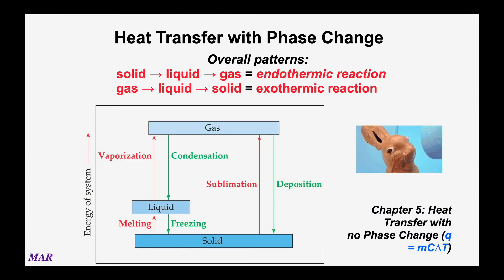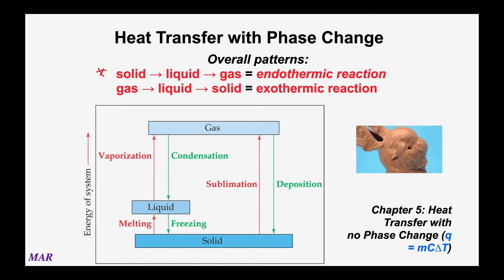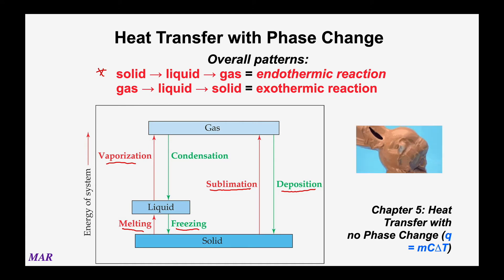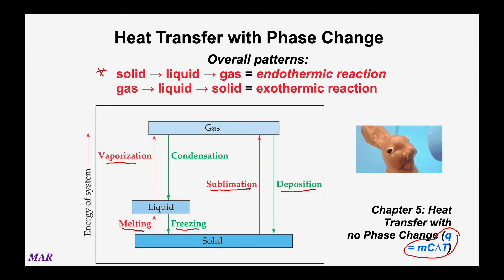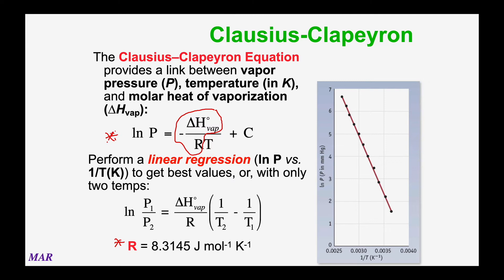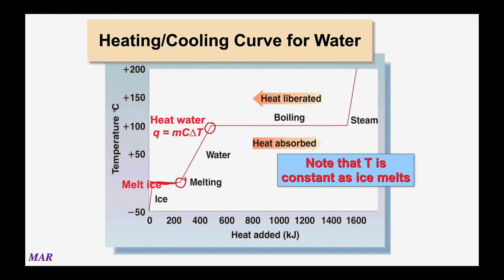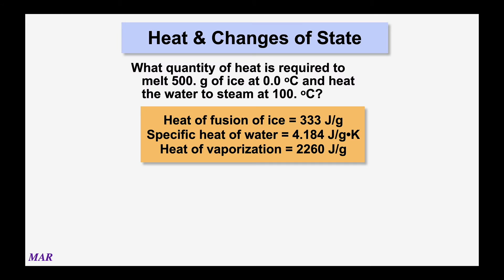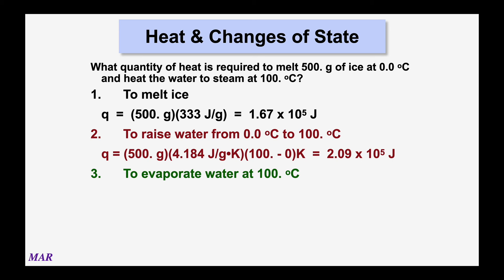CH 222 Screencast "Heat Transfer with Phase Change"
"Heat Transfer with Phase Change" - a Screencast from Chemistry 222 for students of Dr. Michael Russell's classes at Mt. Hood Community College in Gresham, Oregon, USA.